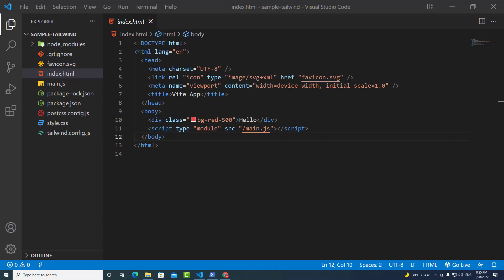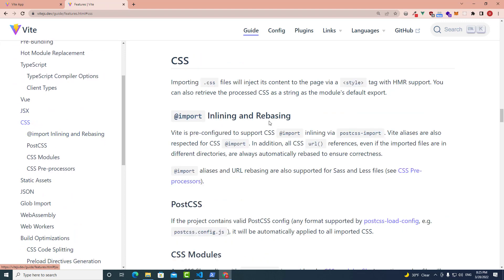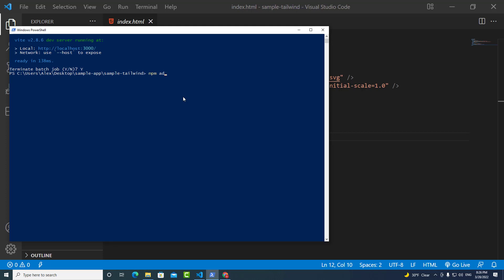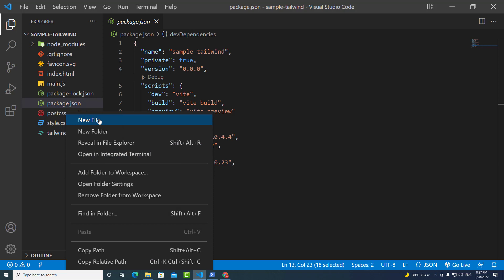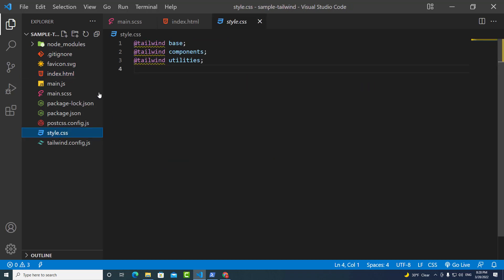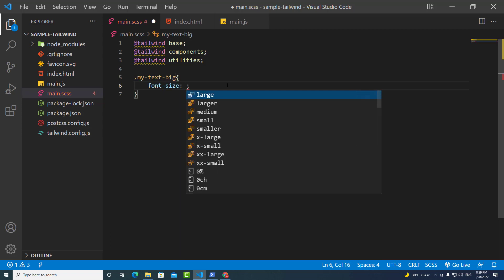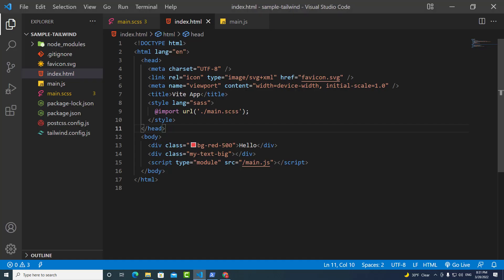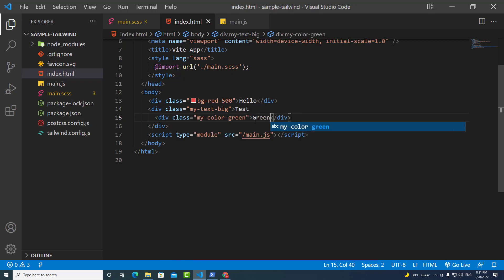How to use Sass in Vite Tailwind Project (Install Sass in Vite)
In this tutorial, I'm going to teach you how to setup Sass in Vite Project. The previous video, I teach you how to install Tailwind CSS in a Vite project.

The previous video:
Install Tailwind CSS with Vite (HTML, JavaScript & Vite - Using PostCSS)